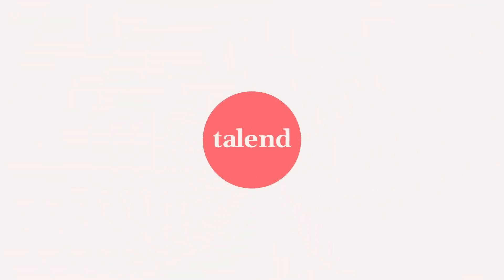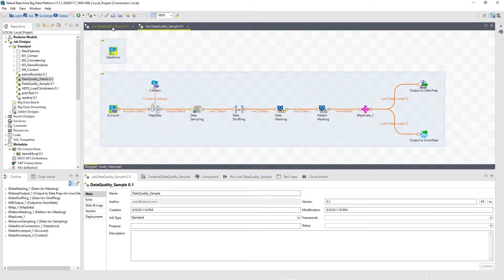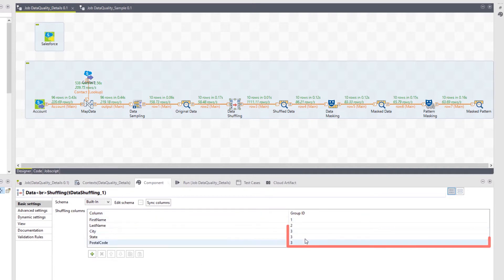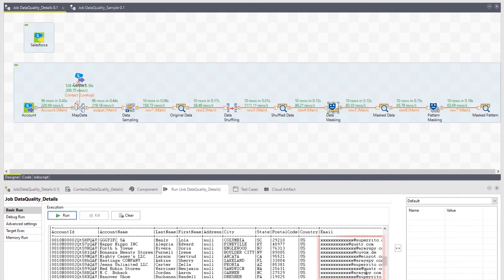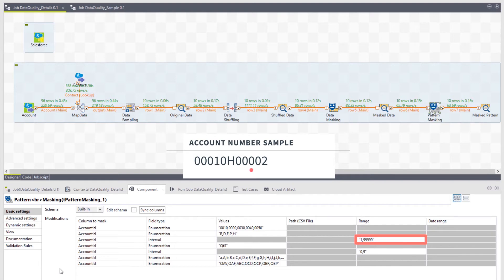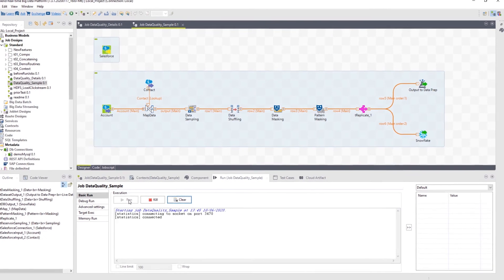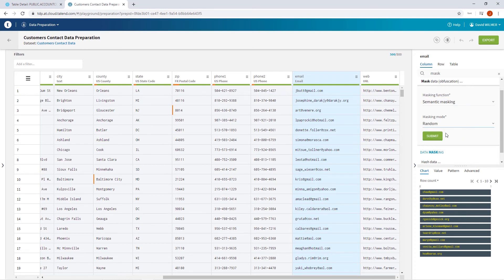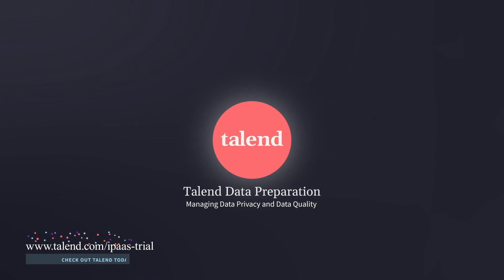8. Talend Data Preparation – Managing Data Privacy and Data Quality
Within this video you will see how to mask data using Talend Products, giving you the ability to selectively share production quality data across your organization for development, analysis and more, without exposing Personally Identifiable Information (PII) to people who aren't authorized to see it.